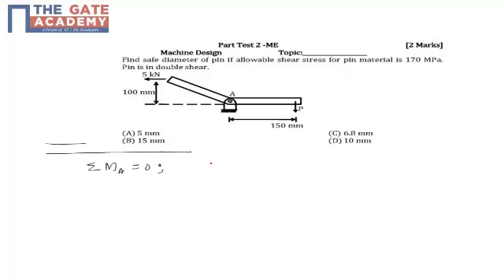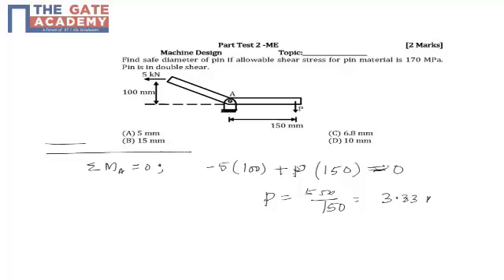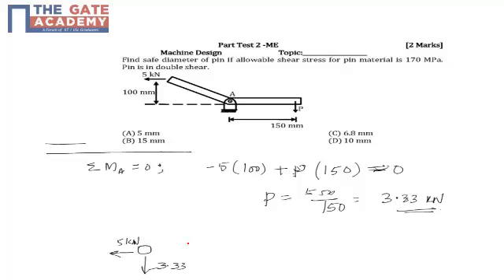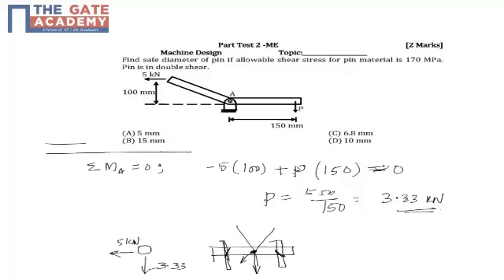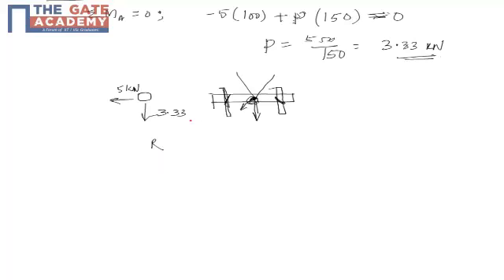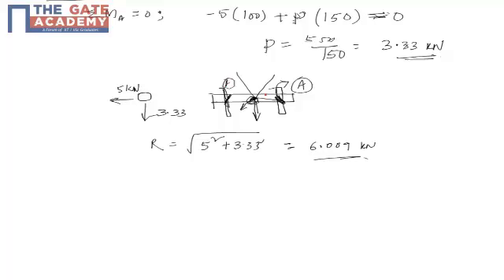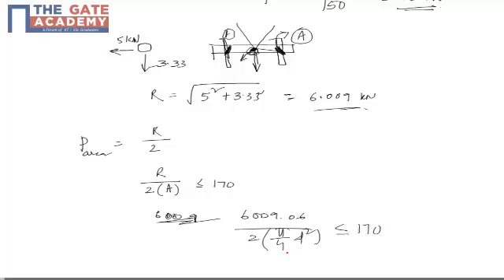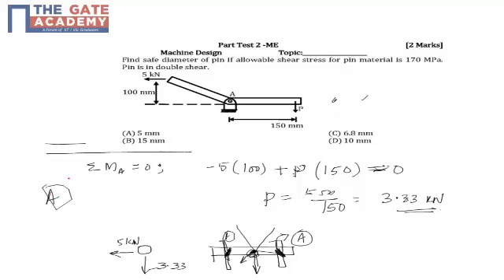GATE 14 ME PT 2 Q No 37